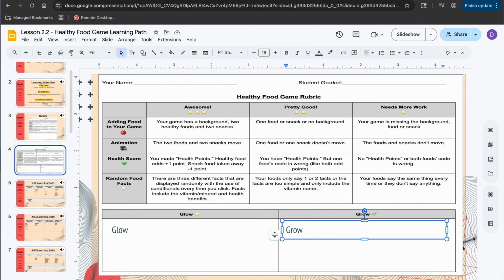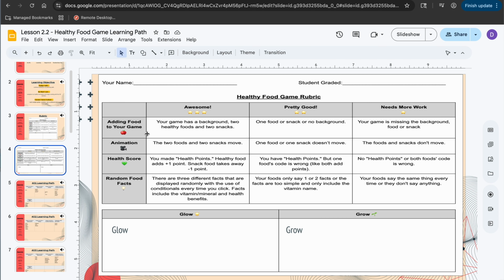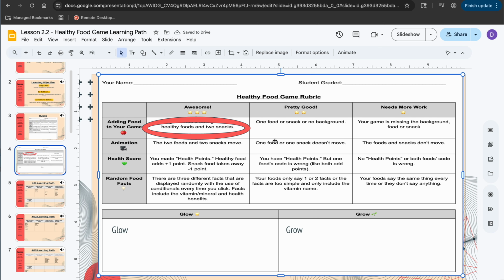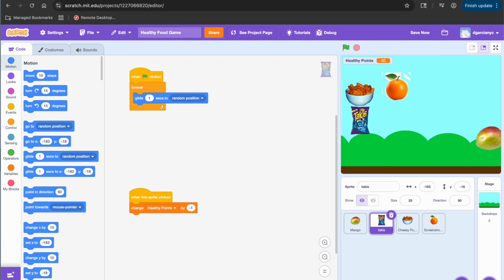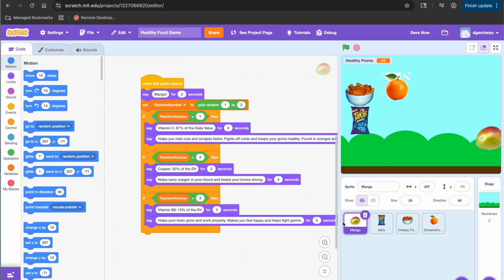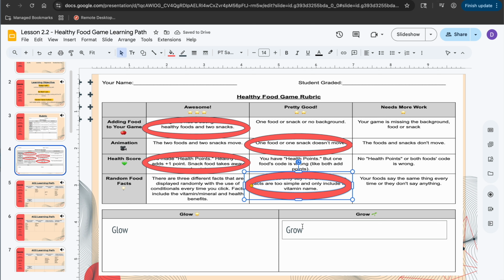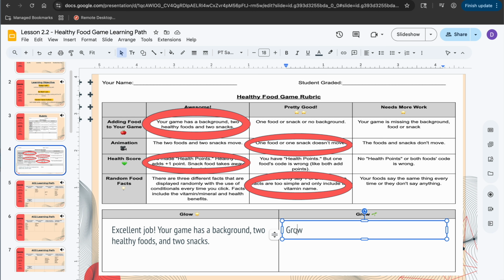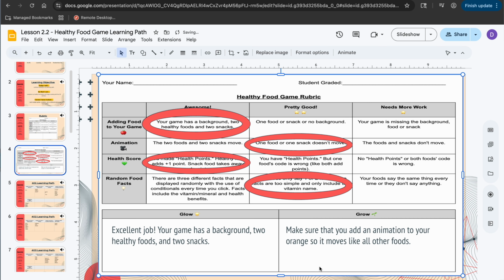Peer Feedback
Learn how to provide feedback to your peers on their healthy food game using a rubric.